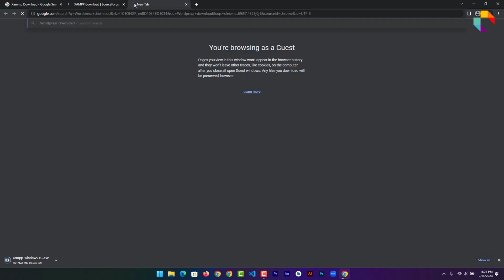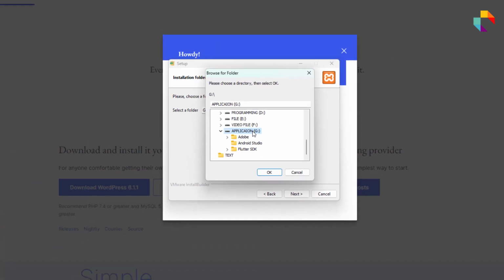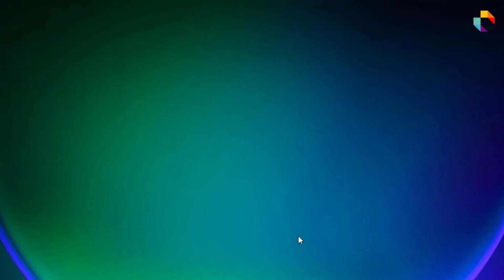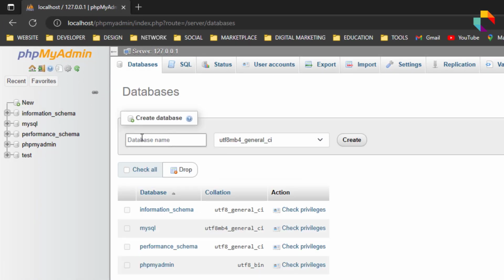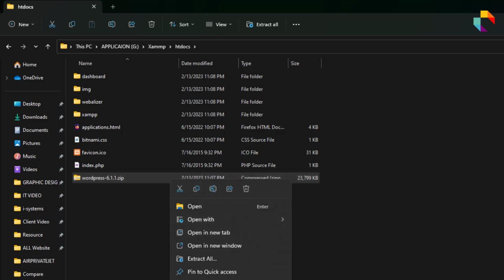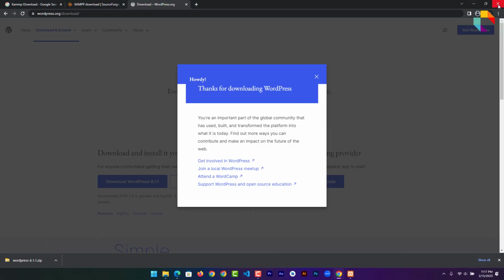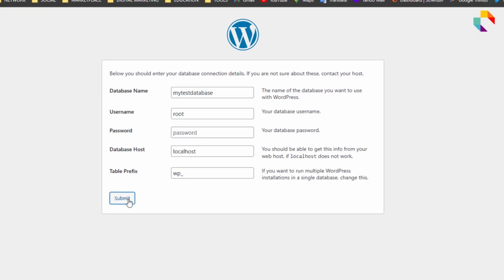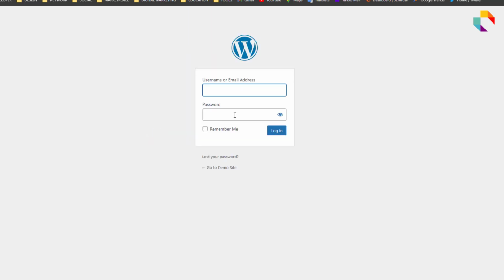How to Install WordPress on Localhost XAMPP in Windows 11 | 2023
How to install WordPress on Windows 10. How to install WordPress on localhost WAMP.